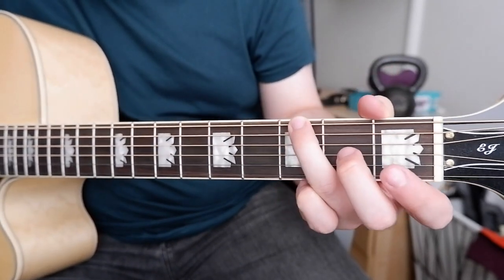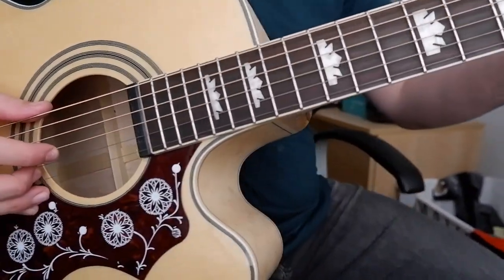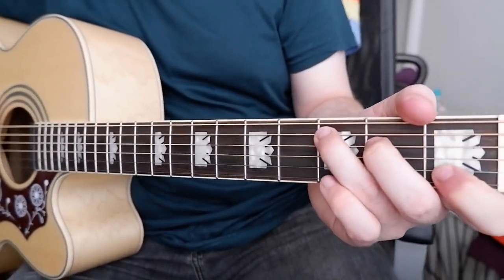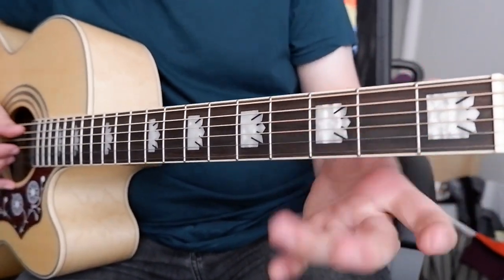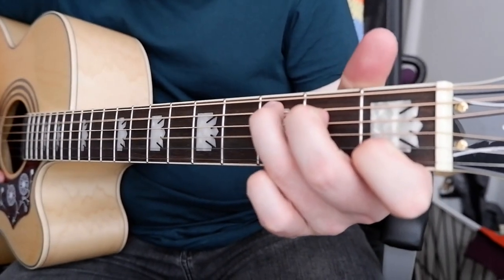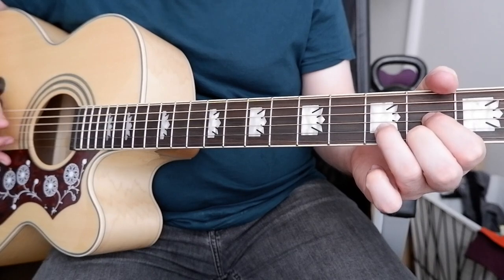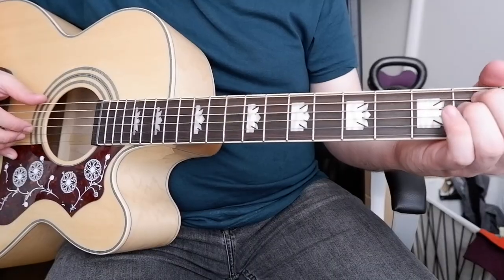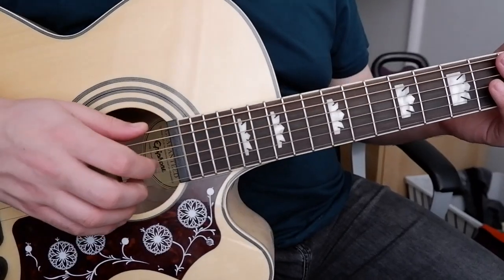I'll Be There Acoustic Version - Jess Glynne (Guitar Lesson)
Acoustic version on Apple music and probably on spotify, this is the picking pattern and chords.